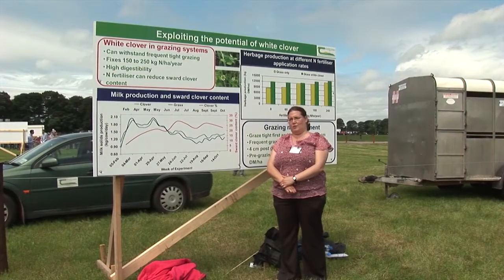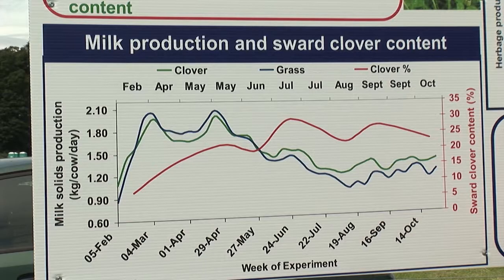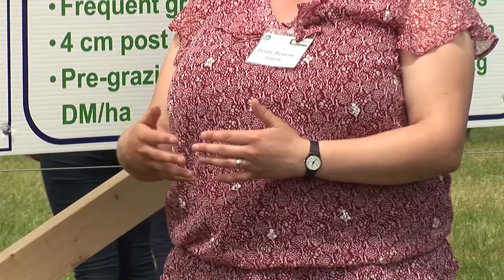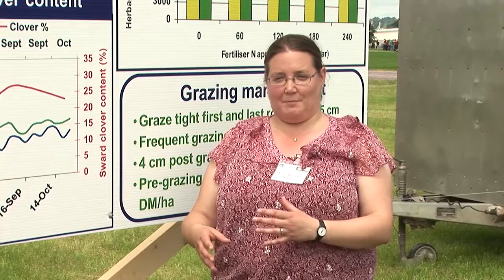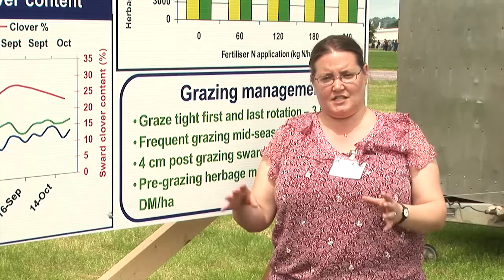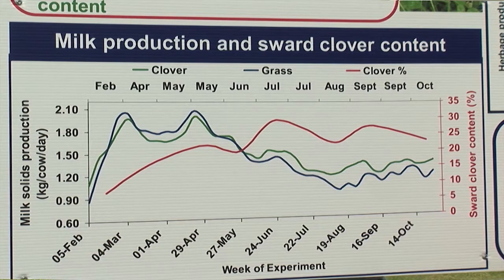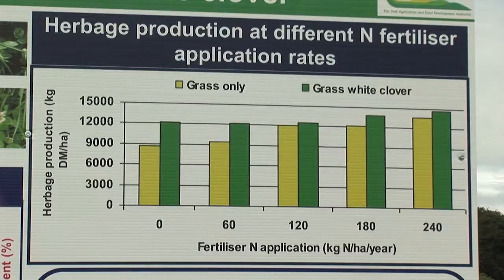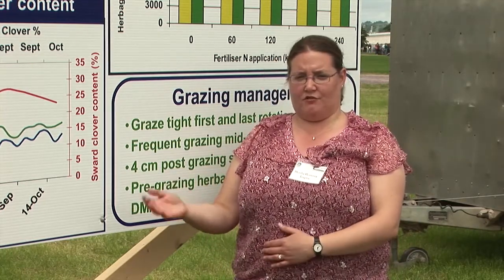Moorepark Open Day 2013: Deirdre Hennessy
The Role of White Clover in Dairying